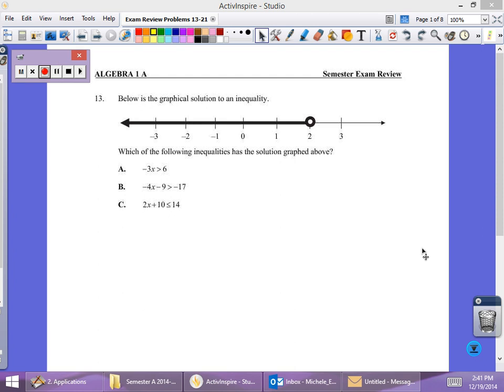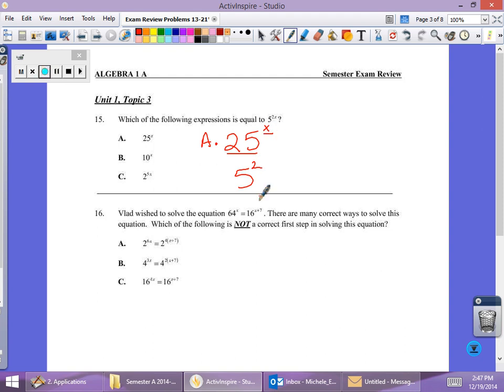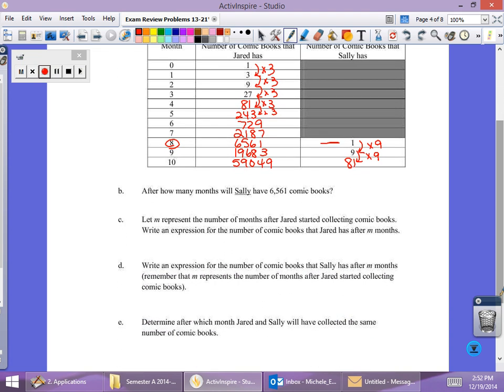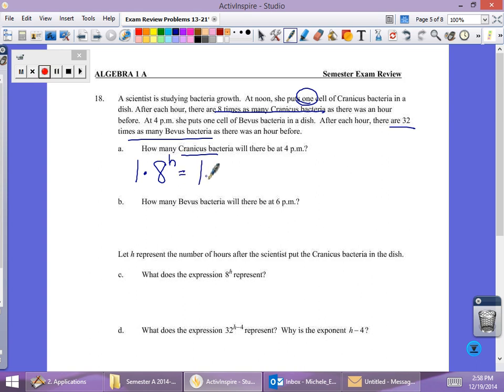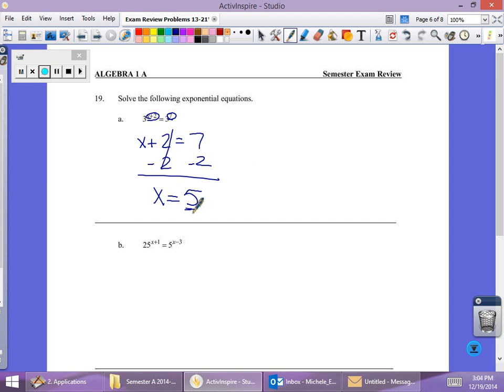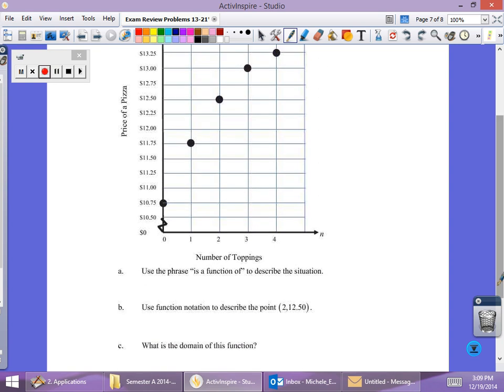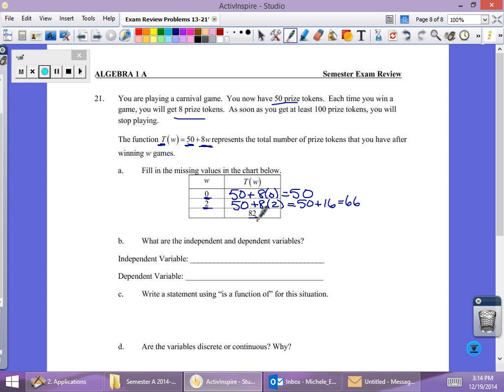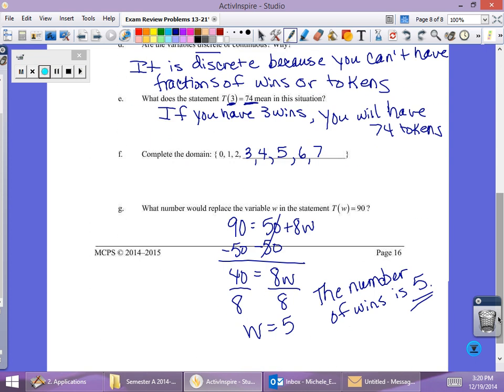MCPS - ALGEBRA 1 - Semester A Exam Review pgs 9-16